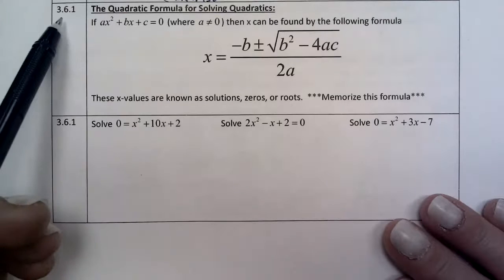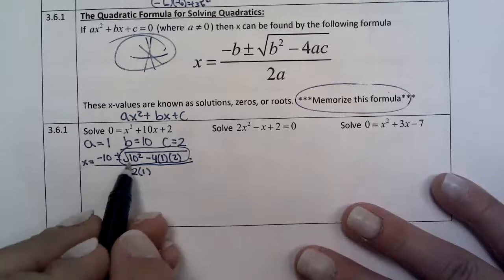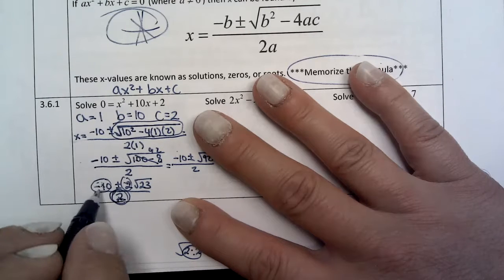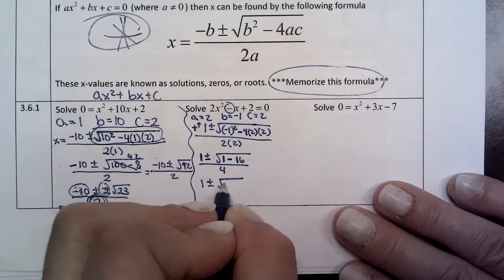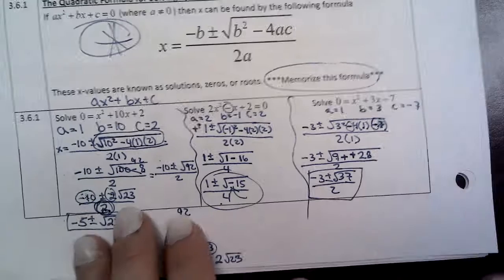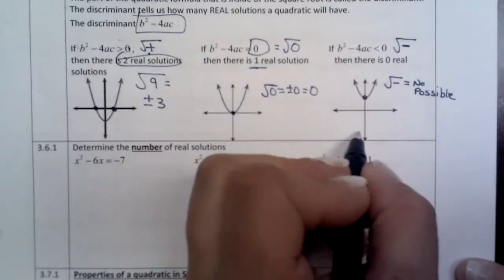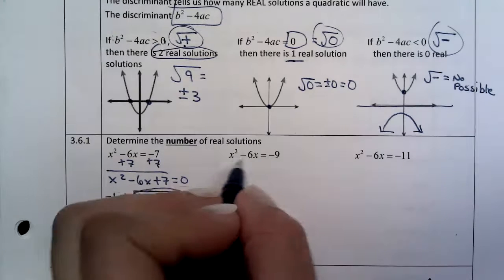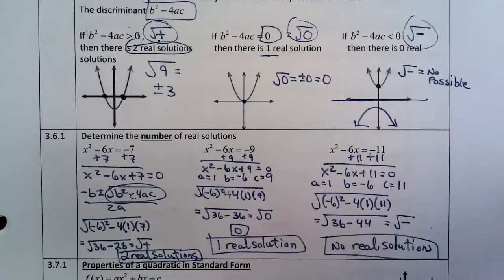Alg 2 3 6 Apex Notes